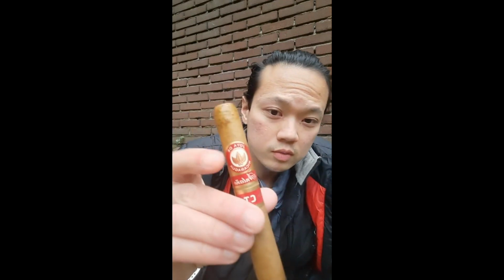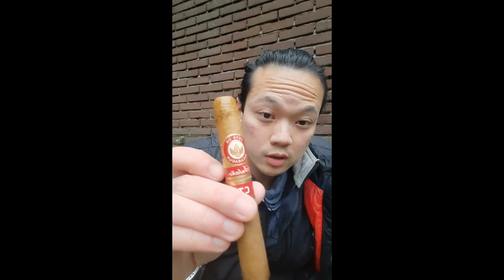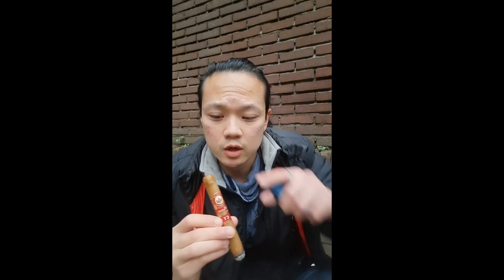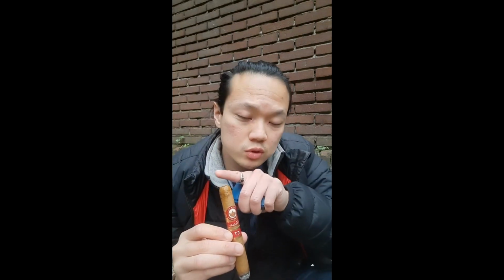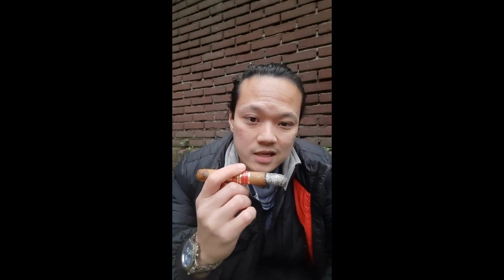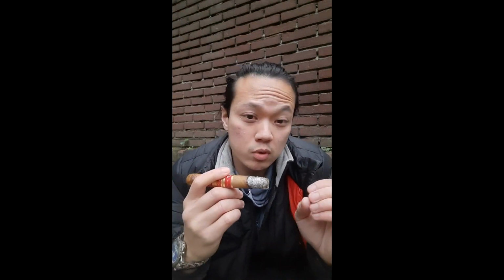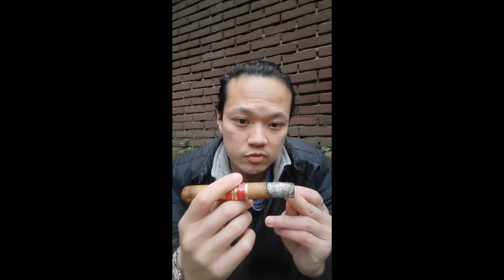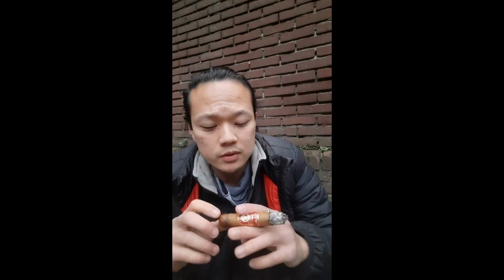HOOA Cigar Review: Joya de Nicaragua Antaño CT (short gordo)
Welcome back everybody to a new year and a new cigar review. This is one of my go-to's to smoke, AND recommend to others.

Low price point, mellow, and very robust and doesn't cease to impact the palate.

HOOA